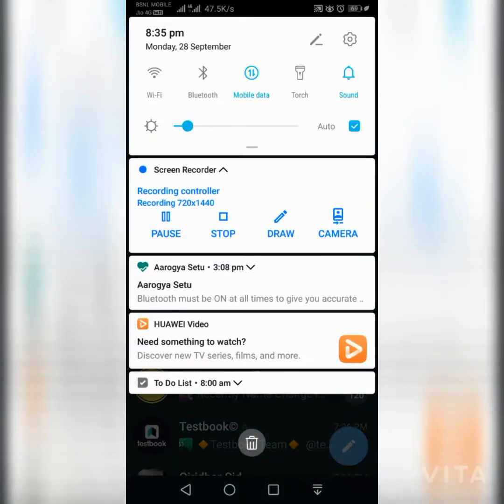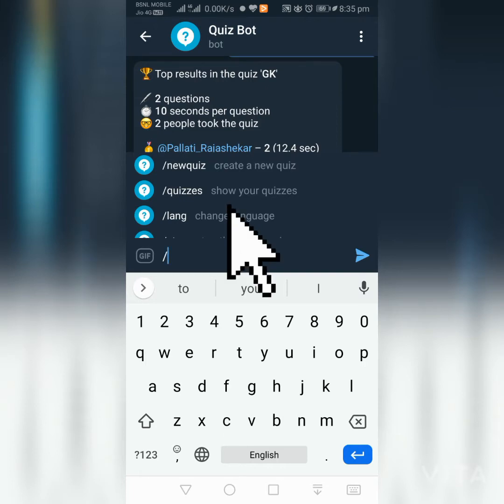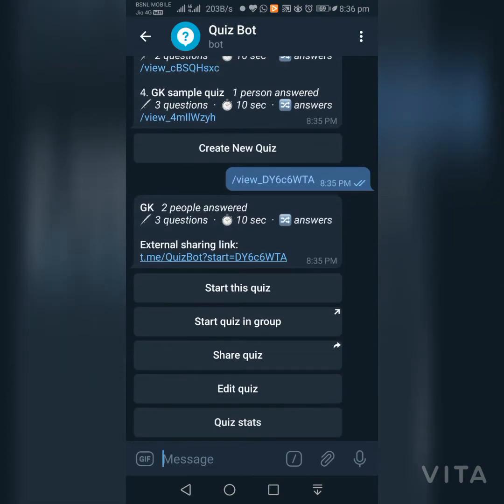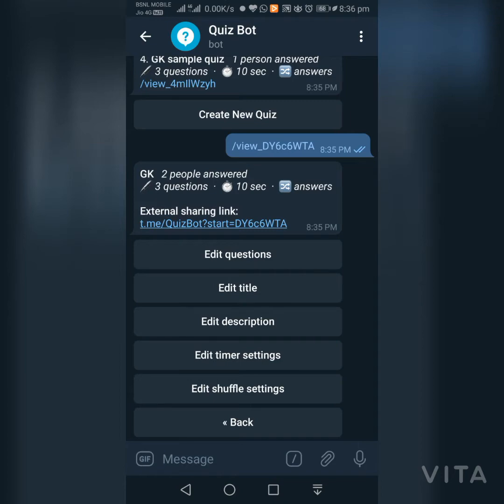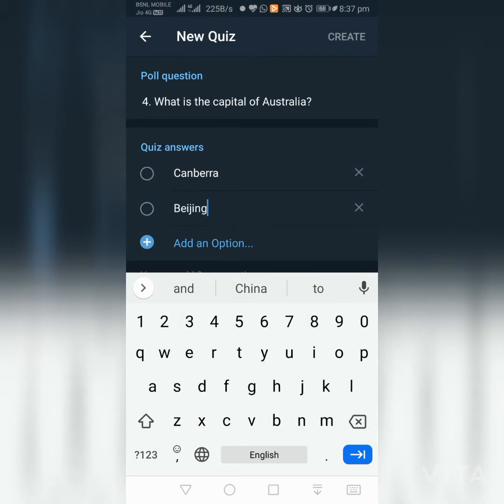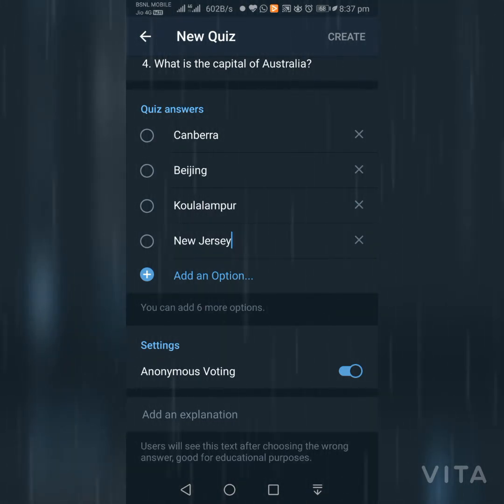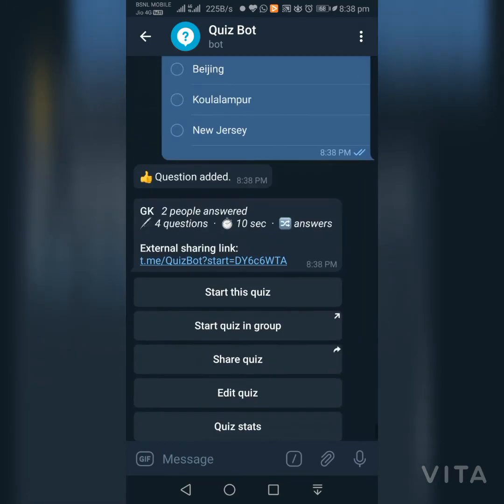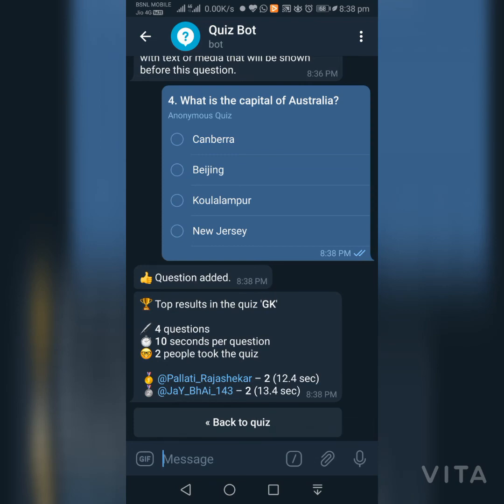How to edit Telegram Quiz and see Quiz stats Part-II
How to Create Quiz in Telegram - Part-I
Telegram quiz edit and quiz stats,
Telegram quiz
telegram quiz bot
telegram quiz
telegram quiz stats,
telegram quiz part I,
how to create quiz in telegram,
how to create telegram quiz,
interactive quiz,
quiz for students in telegram,
how to make quiz in mobile,
how to create quiz,
how to see stats of telegram quiz,
how edit your telegram quiz,
edit and see stats of telegram quiz,
how to create and edit quiz in telegram,
edit your quiz in telegram,
how to edit quiz